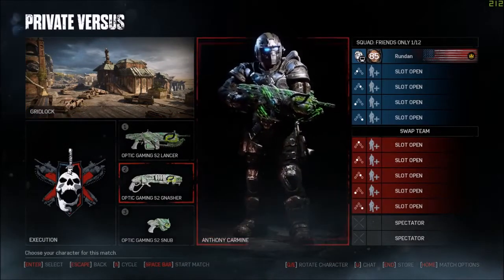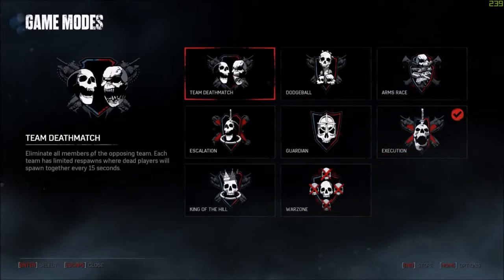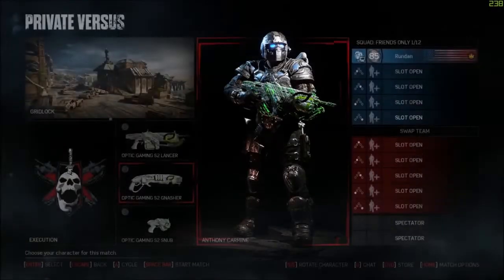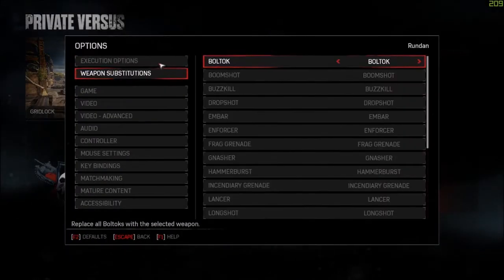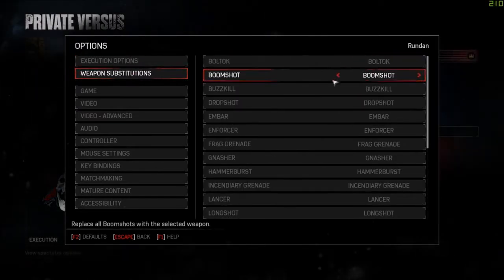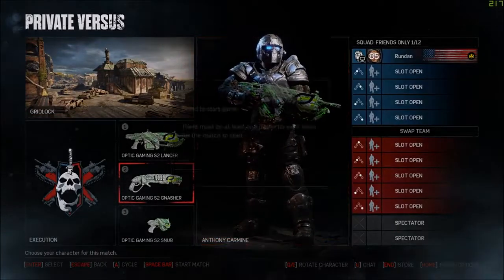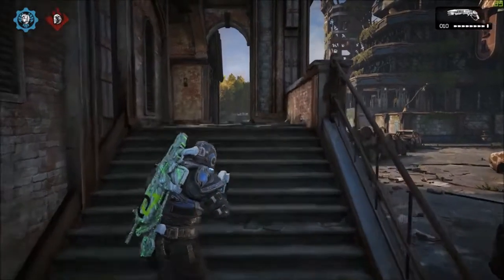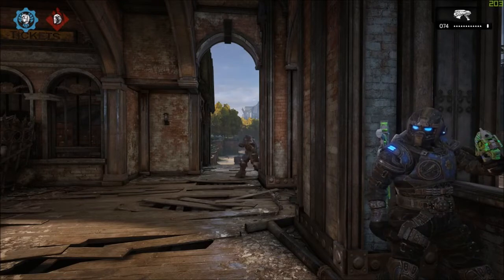How to win Gears of War 4 1V1's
Play defensively and be patient. Force your enemy to play aggressive